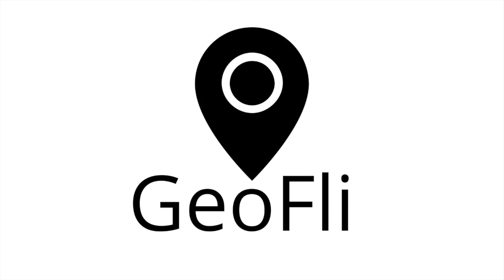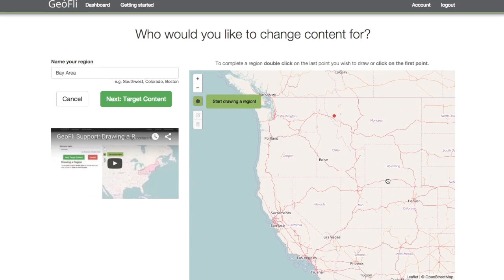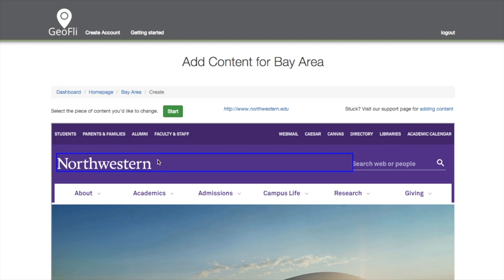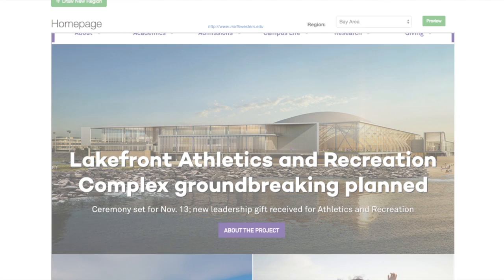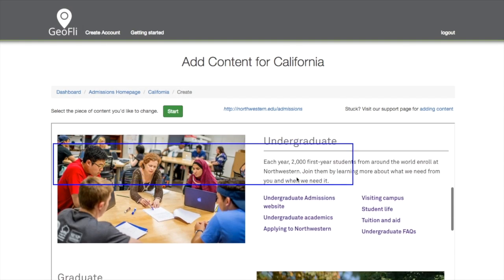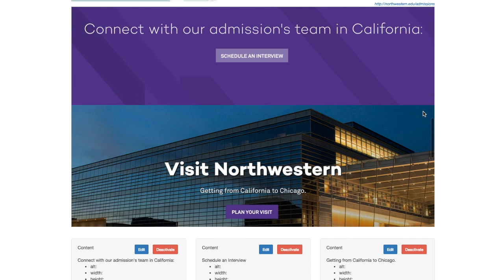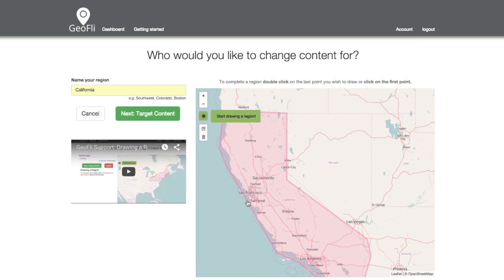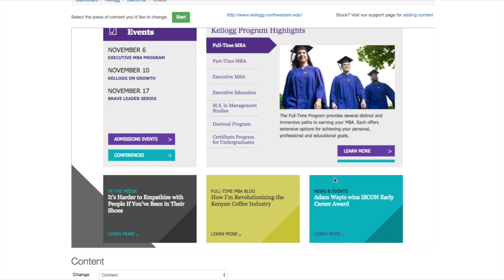GeoFli: Northwestern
Our team wanted to demonstrate what GeoFli looks like on the newly designed website. As a reminder, the changes are American Disability Act compliant and is built by higher education professionals that understand what it means to wear many hats. It's why we made it possible to create campaigns in under five minutes.